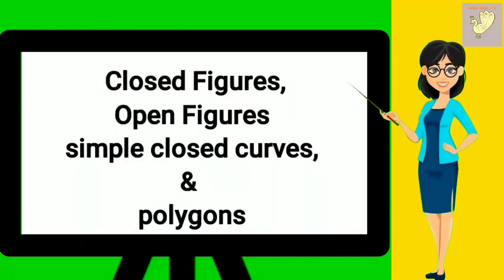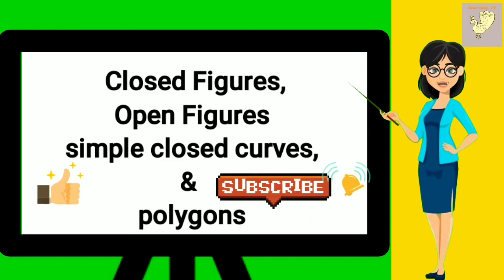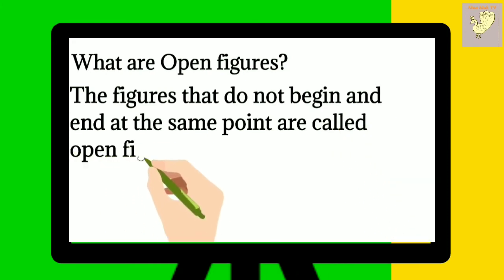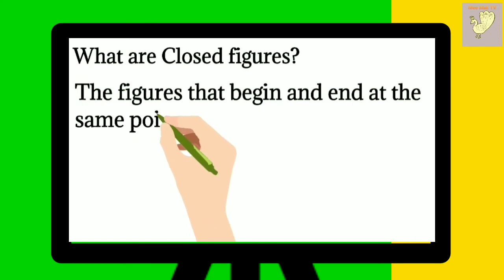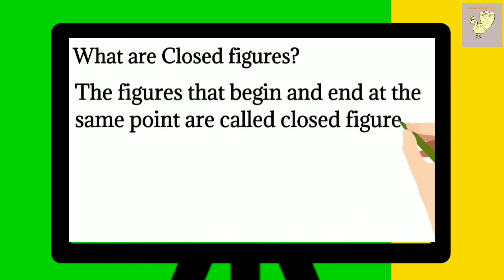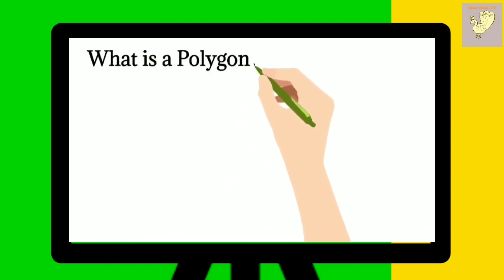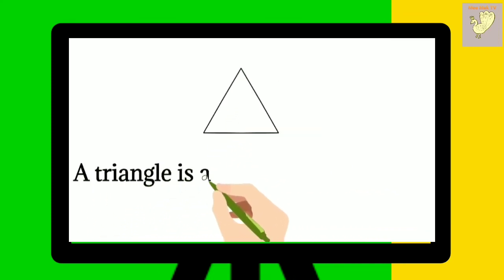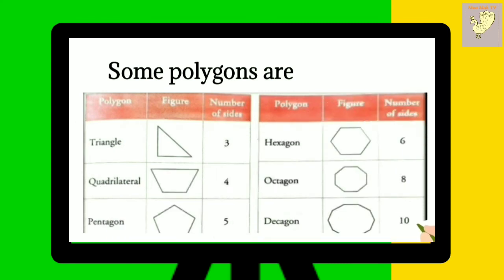Open and Closed Figures | Simple Closed Curves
Introduction to geometry// closed figures// open figures// simple closed curves// polygons //